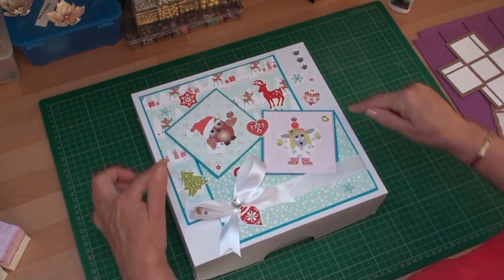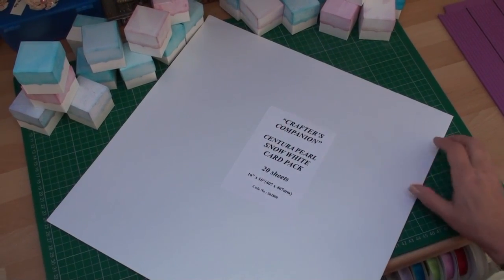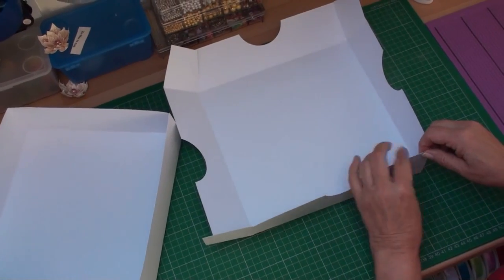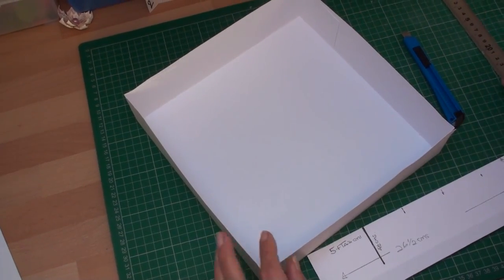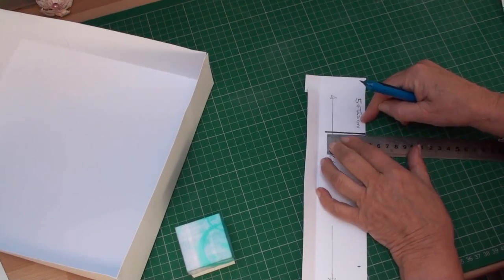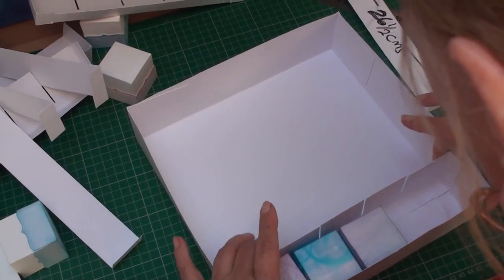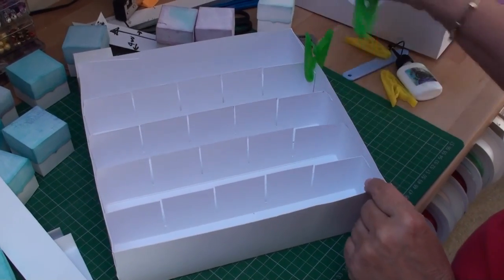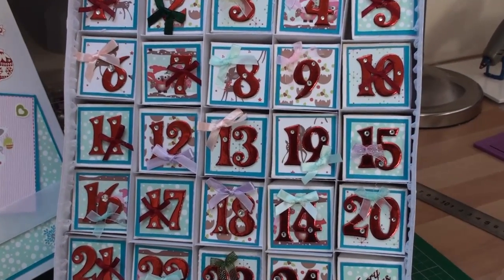Advent Calendar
This Advent Calendar is sure to delight the children in your family, and is another project using  a small box die that you may have. Give yourself plenty of time to make one in the run up to Christmas.